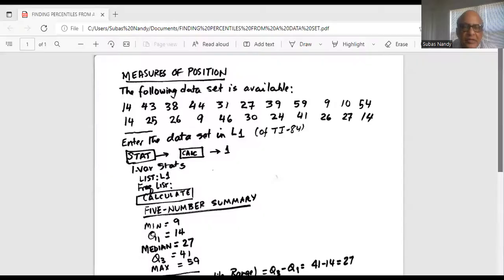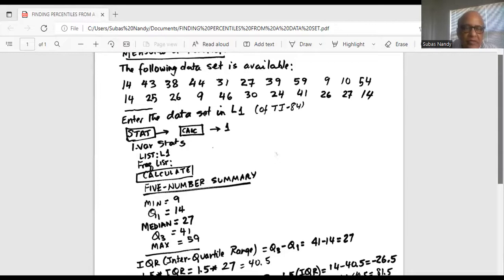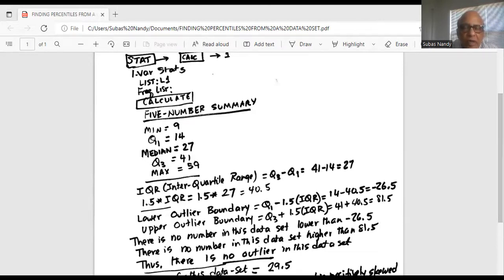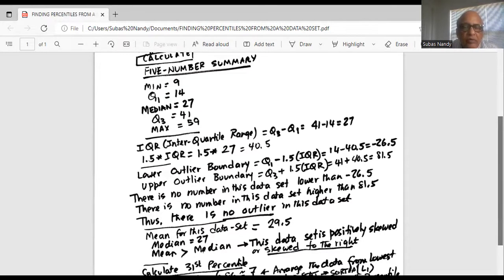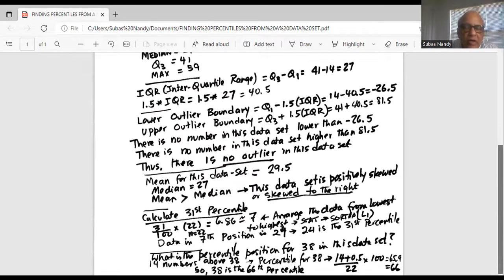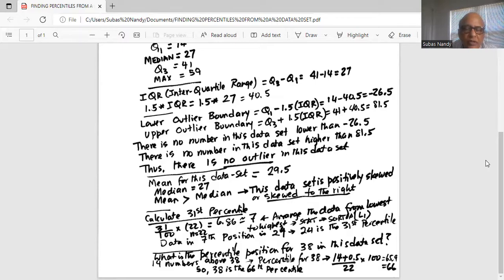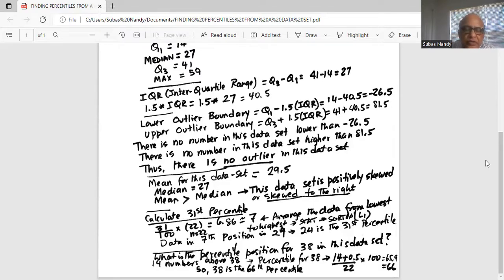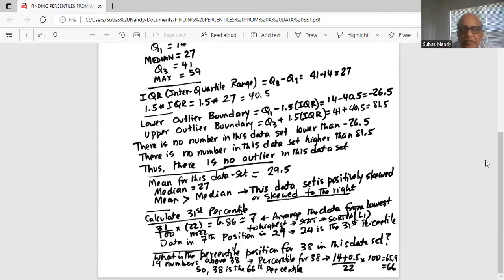Online Measure of position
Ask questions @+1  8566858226